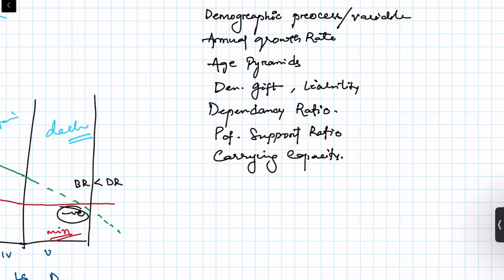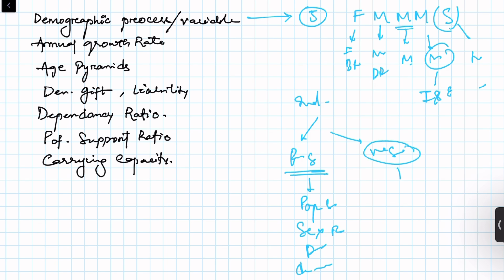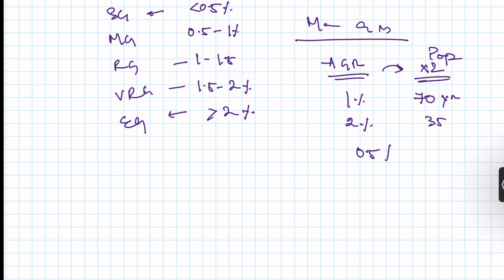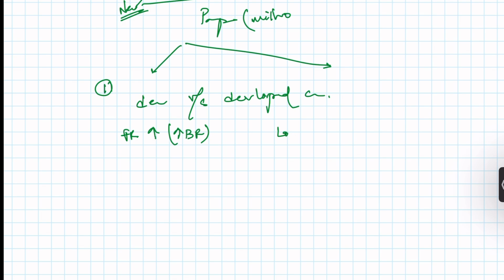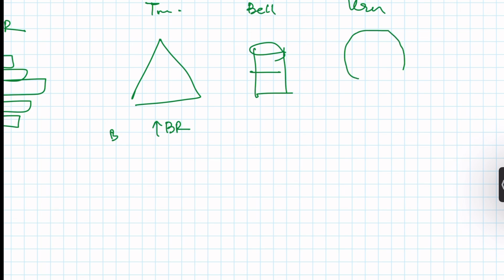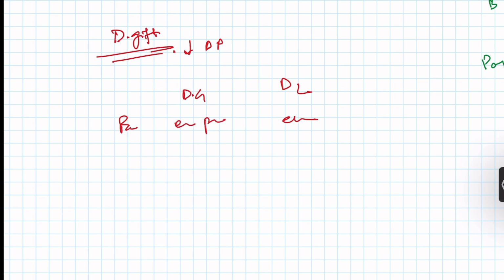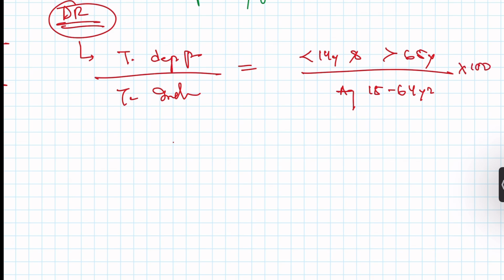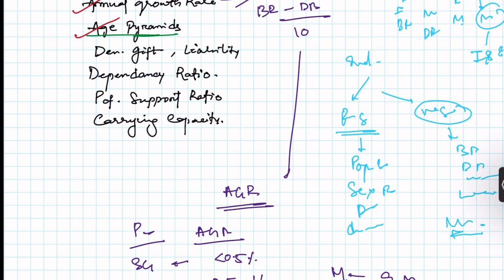2. Demographic trends || community medicine || PSM || MEDGIRL MBBS